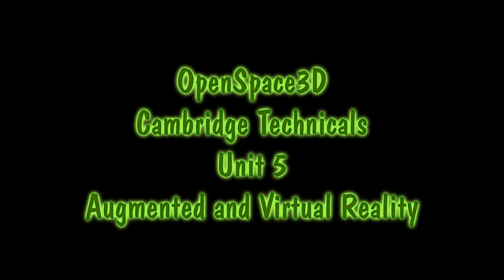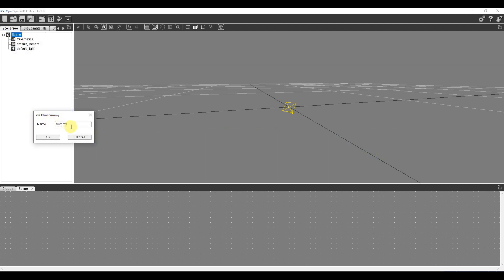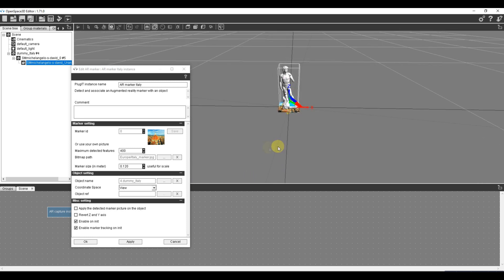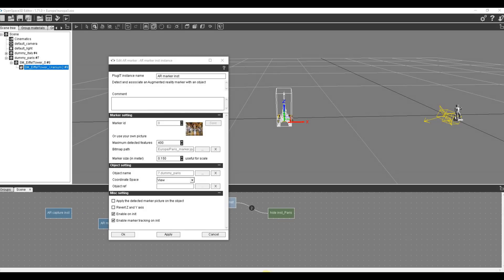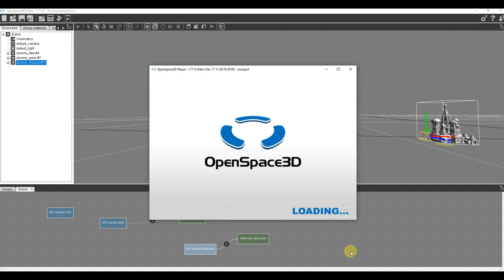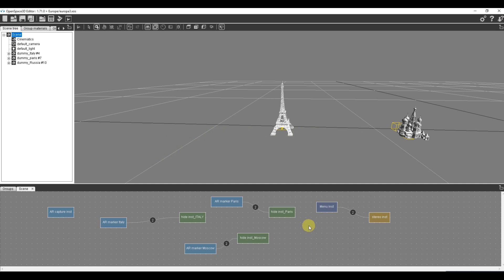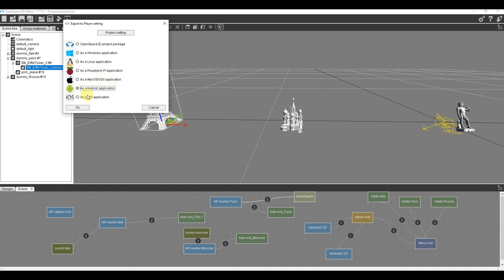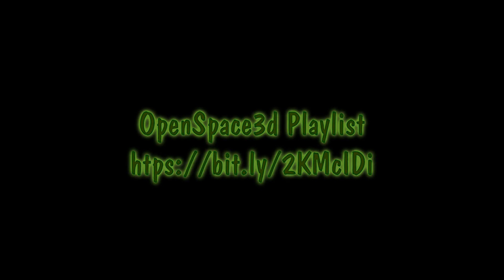OpenSpace3D - Tutorial 8 - Cambridge Technical Unit 5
This tutorial is to give an idea of some of the features of OpenSpace3D that might useful for The Cambridge Technical Unit 5
I've covered TAGS, Menus, Importing STL, Stereo View, Rotation, adding sound and exporting.